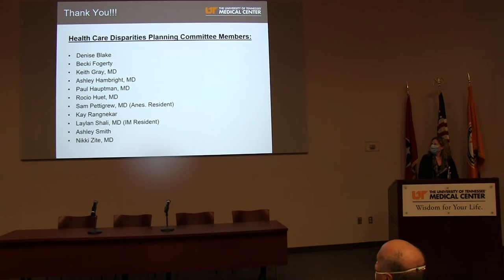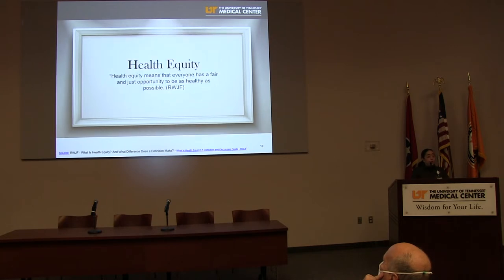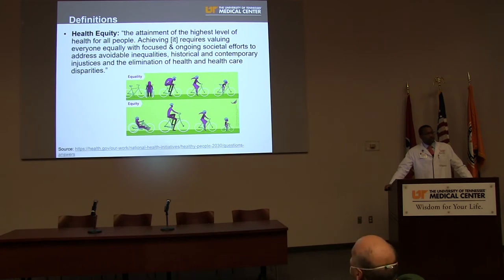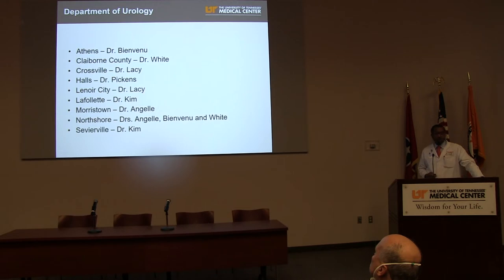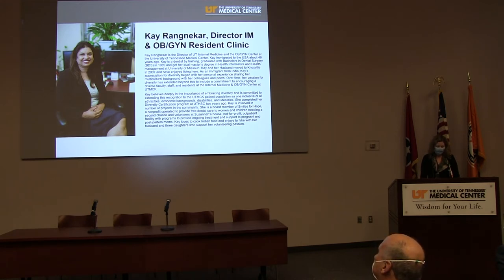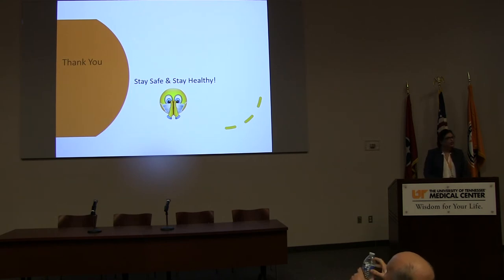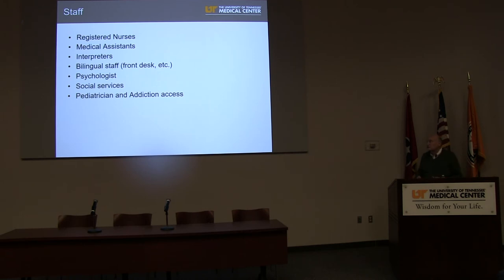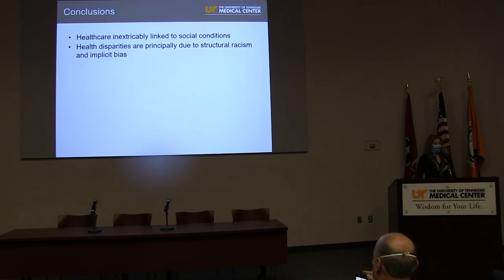Expert Panel Discussion: Health Disparities & Health Equity